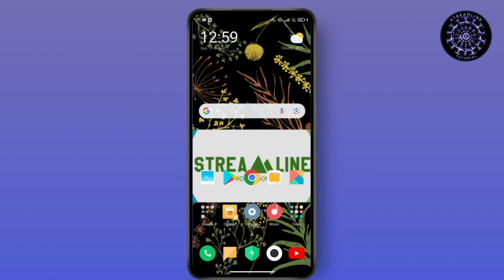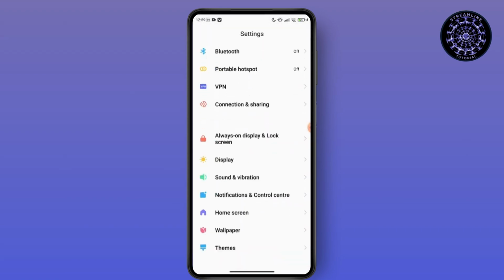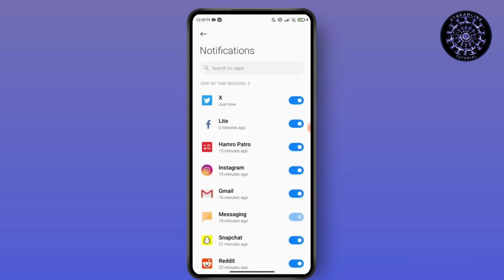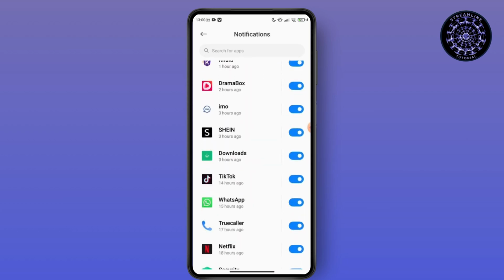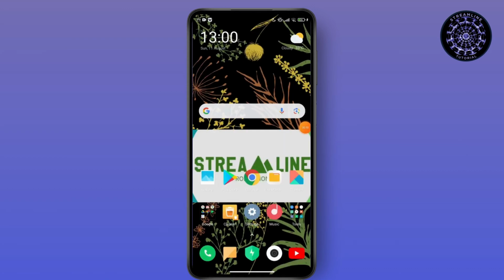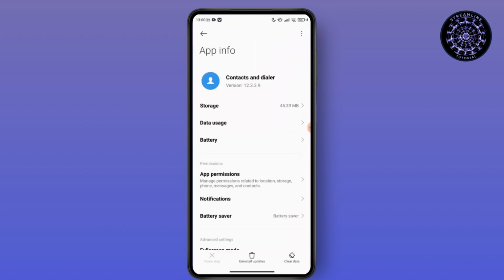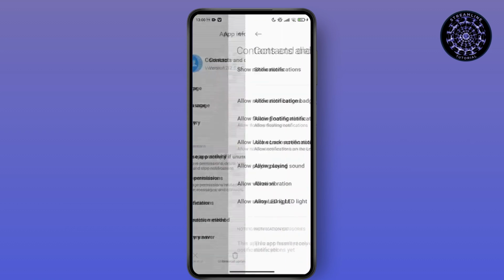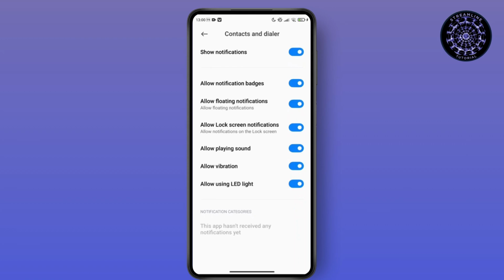How to Fix Incoming Calls Not Showing on Full Screen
In this video, we’ll guide you through the steps to fix the issue of incoming calls not showing on full screen on your smartphone. This common problem can be frustrating, but with our simple troubleshooting tips, you can restore the full-screen caller ID feature.

Steps Covered:

Check Call Settings:
Learn how to access your phone's call settings to enable full-screen caller ID.

Adjust Do Not Disturb Settings:
Understand how Do Not Disturb mode can impact incoming call notifications and how to adjust it.

Update Your Phone:
Find out how keeping your phone's software updated can resolve bugs affecting call displays.

Check Third-Party Apps:
Discover how certain apps can interfere with call notifications and how to manage them.

Reset App Preferences:
Learn how resetting app preferences can fix issues with default call settings.

Restart Your Phone:
Understand the importance of a simple restart in resolving many technical glitches.

Troubleshooting Tips:

Revisit Phone Settings: Ensure that full-screen caller ID is enabled.
Clear Cache of Phone App: Clear the cache of the phone app to refresh its settings.
Uninstall Conflicting Apps: Remove any third-party apps that may affect call notifications.
Factory Reset (as a last resort): Consider a factory reset if all else fails, but make sure to back up your data first.